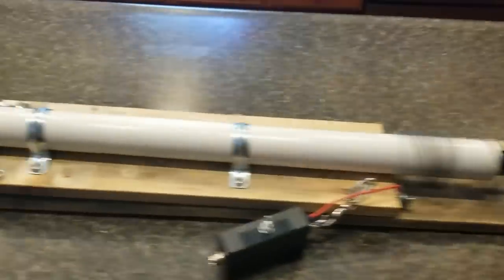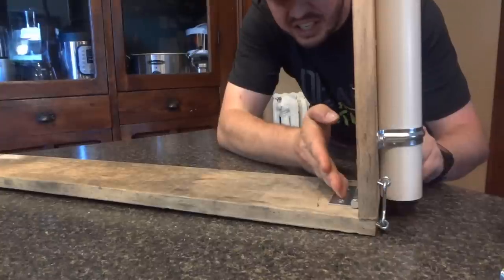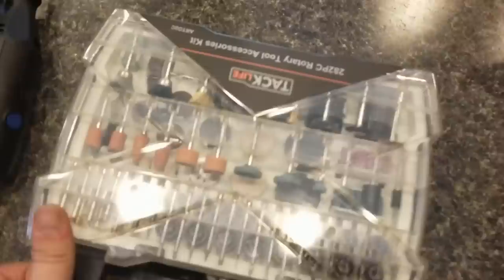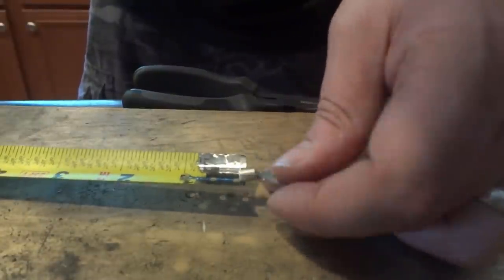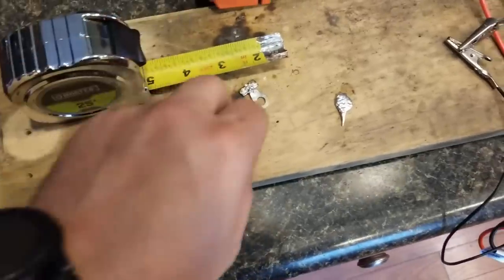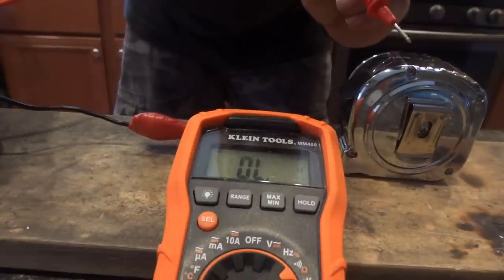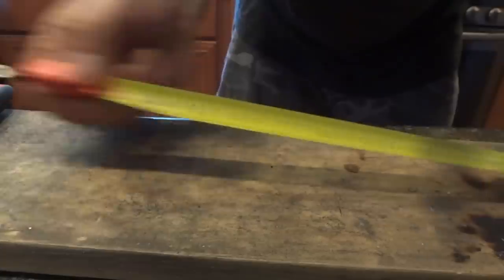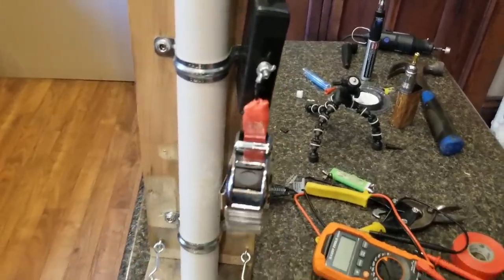Ham Radio HF Homebrew Antenna:Tape Measure Counterpoise! Vertical Slinky Antenna Update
I've changed out the speaker wire counterpoise on my slinky antenna with a tape measure! Will it work? Guess we will find out soon enough!
Here is the link to the dremel bit set I was using.